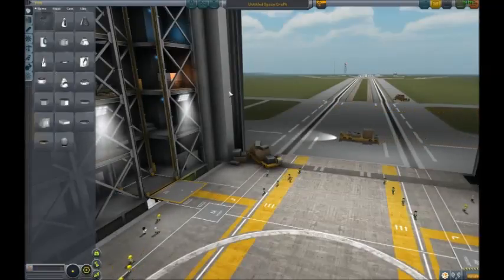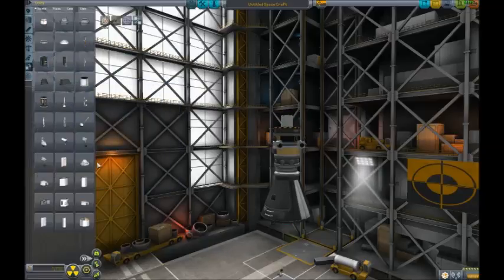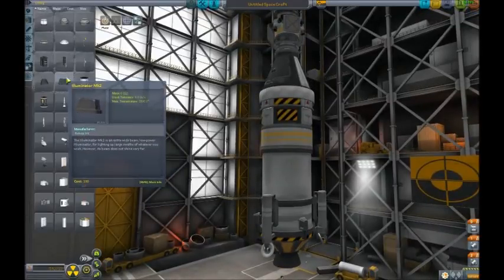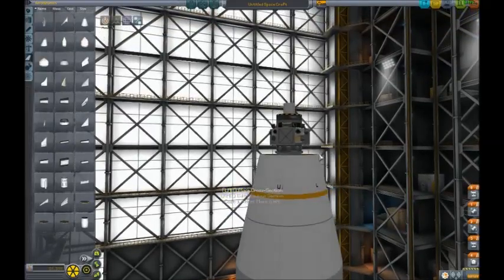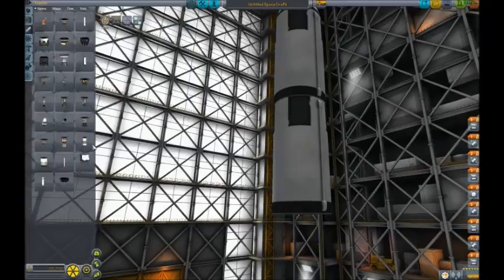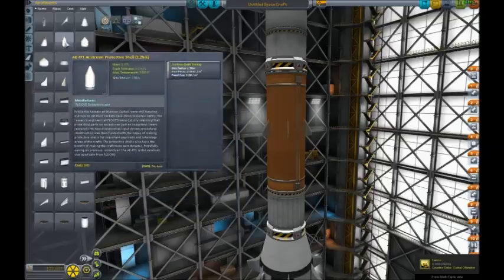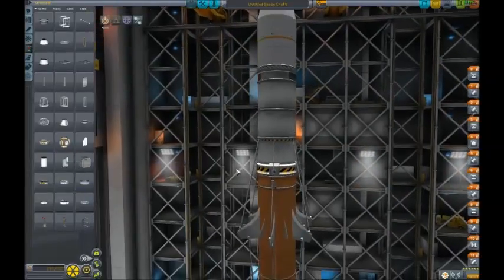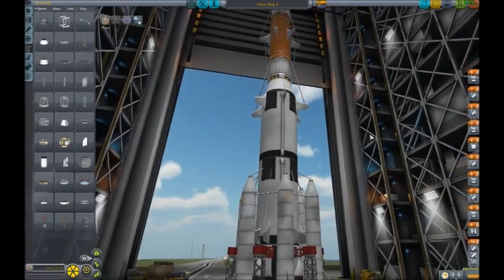How to build a Mun worthy rocket in KSP!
In this video I show you how to build a rocket that can make it to the Mun.

The outro song is Marble soda by Shawn Wasabi